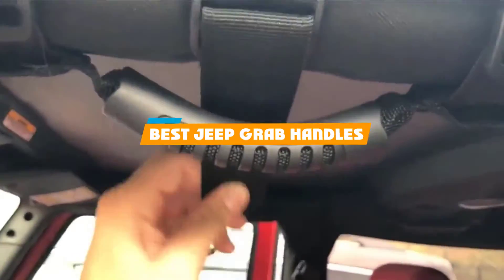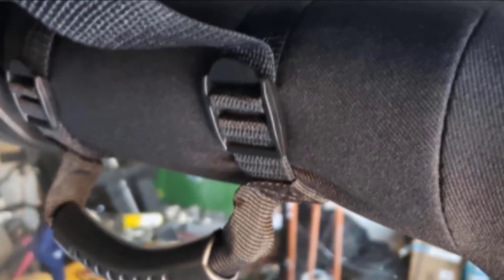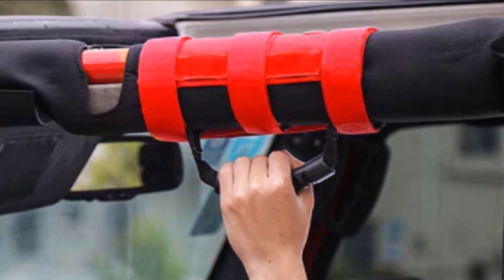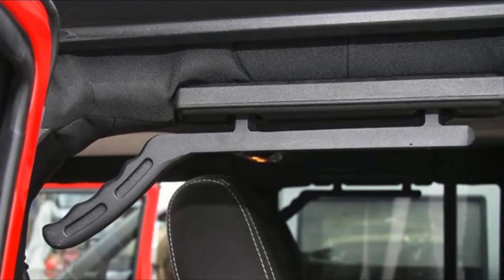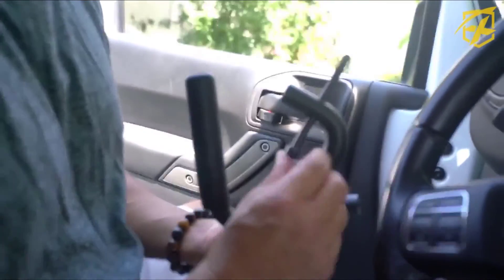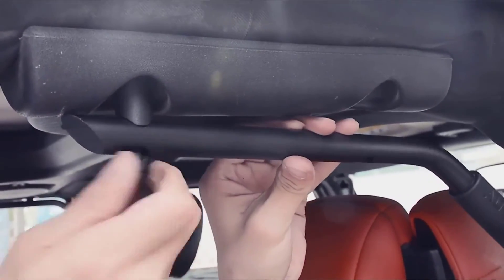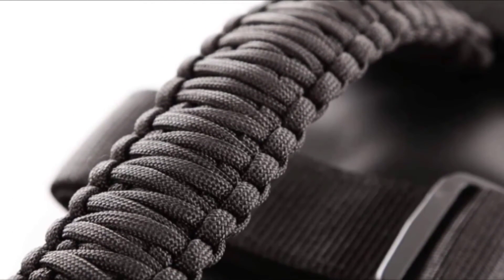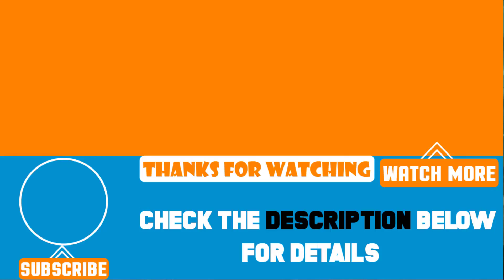Top 10 Best Jeep Grab Handles Review in 2024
Best Jeep Grab Handles featured in this video:

10. JeCar Front Aluminum Grab Handles for Jeep Wrangler

9. Rugged Ridge Paracord Grab Handles Bar Mount

8. Alien 4×4 Jeep Grab Handles

7. AUTOSAVER88 Front and Rear Jeep Wrangler Grab Bars

6. Xprite Black Front & Rear Jeep Grab Handles

5. OxGord Roll Bar Grab Handle Set for Jeep

4. Voodonala Set Front&Rear Roll Bar Grab Handle Kit

3. Moveland Jeep Grab Handles Set

2. JeCar Roll Bar Grab Handles

1. Roll Bar Grab Handles

 To narrow down your searching effort, we have researched the market on Jeep Grab Handles. We already spent hours analyzing these top 5 Jeep Grab Handles to ensure you're worth buying. They all come with excellent features with a great price range.

This video on the Jeep Grab Handles reviews in 2024 will add value for the money. So keep watching till the end and select the suited one for you.